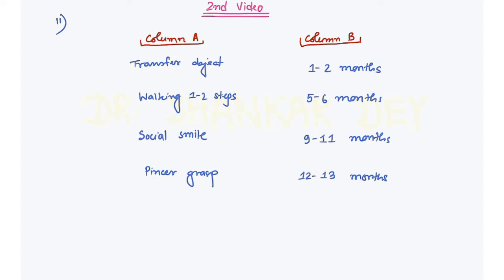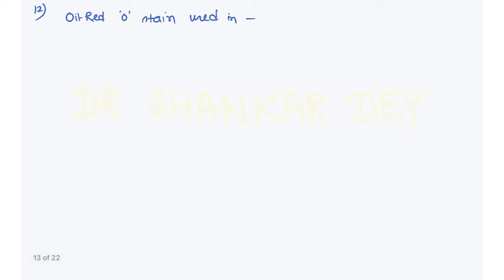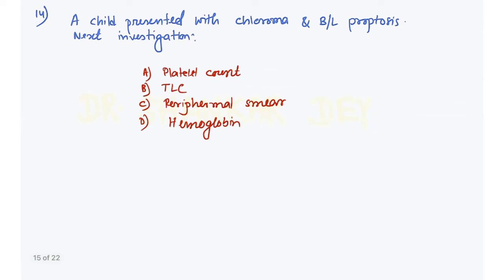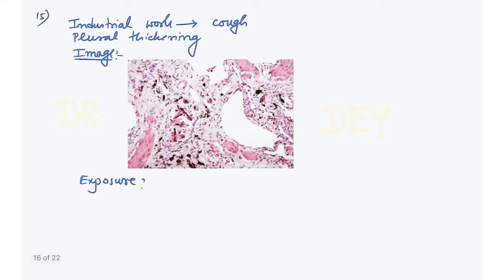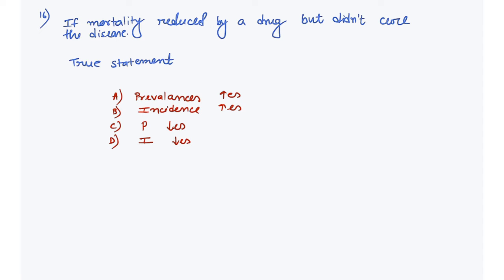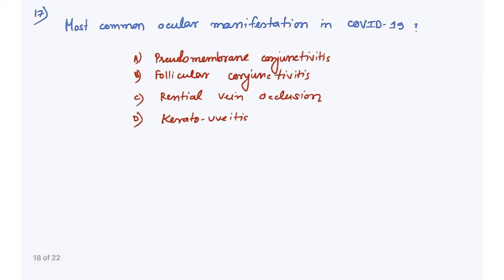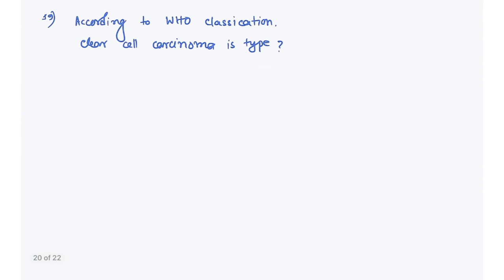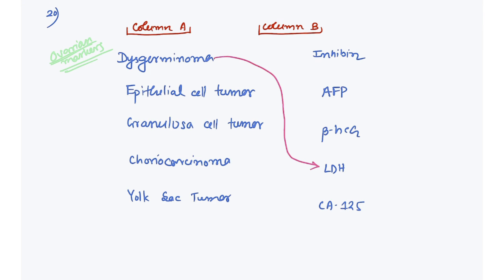INI CET Nov 2021 recall question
credit:- dr shanker dey